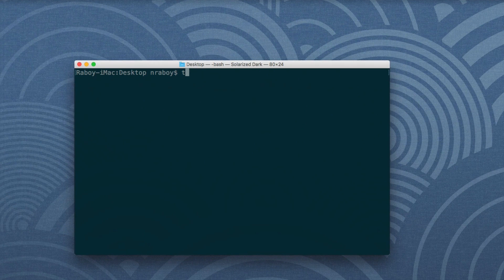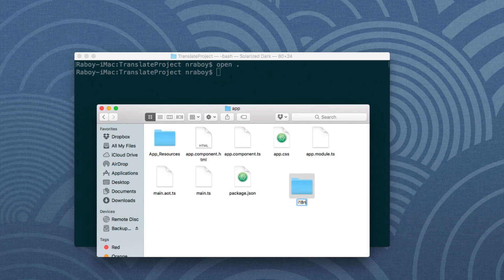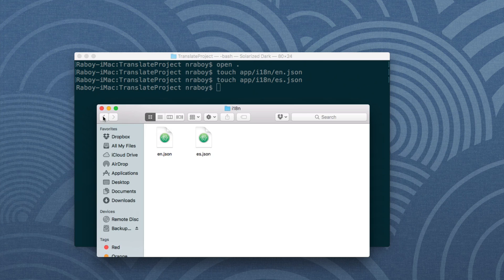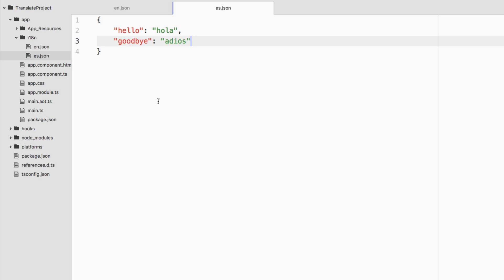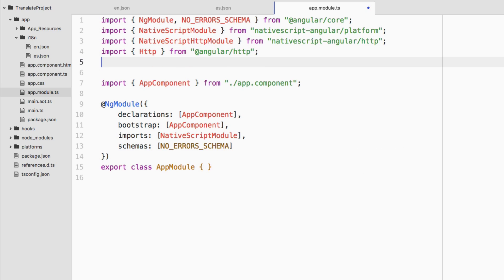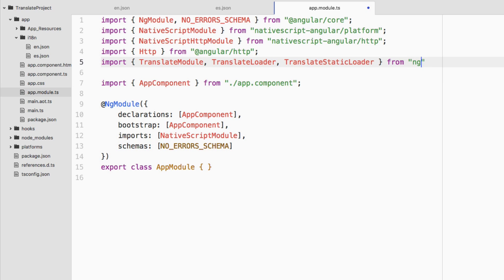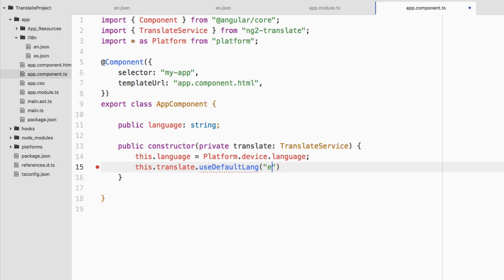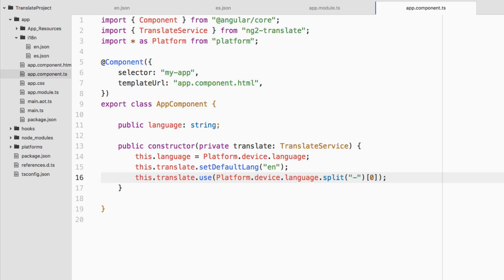Internationalization In A NativeScript Mobile App With Angular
Learn how to add internationalization (i18n) support to your NativeScript mobile application built with Angular.  This tutorial demonstrates how to use Angular Translate (ng2-translate) within your Android and iOS application.